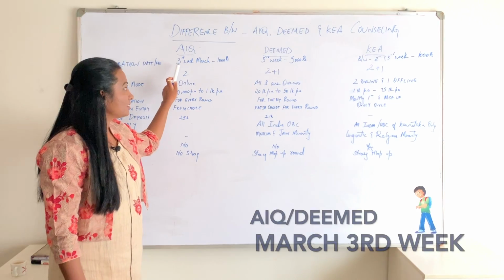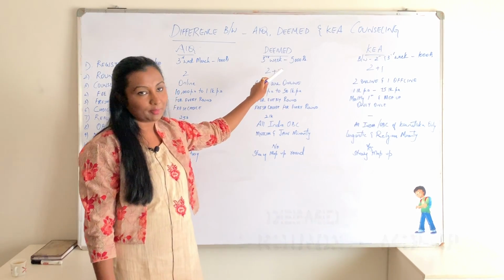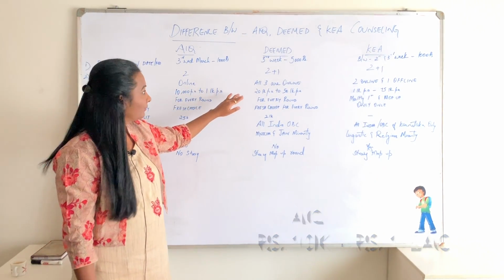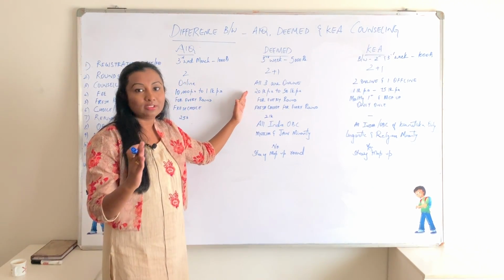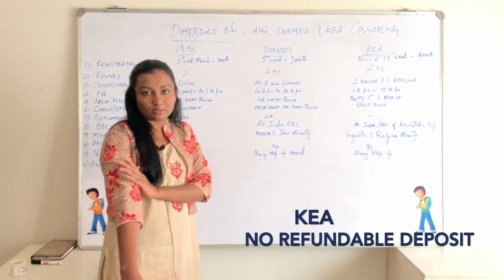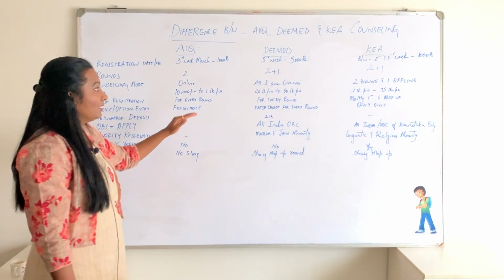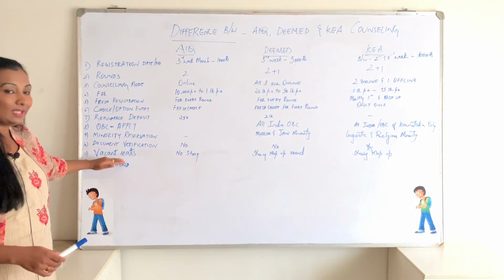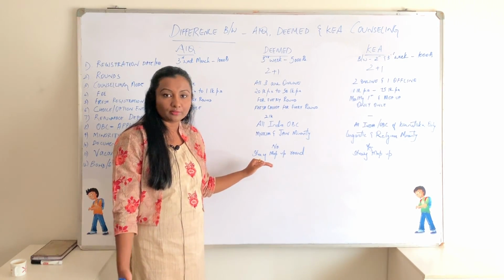AIQ vs Deemed vs KEA Counseling Process: Part 1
AIQ vs Deemed vs KEA Counselling Process explained by Ashwini Suryanarayana, Chief Counsellor at GooCampus.

This video will help you understand the differences between the All India Quota (AIQ), Deemed and Karnataka State (KEA) counselling process. The process is subject to change, so please read the official Information Brochures carefully.

*Important Note: Please note that there are a few deemed medical colleges whose fee structure starts from Rs.10 lac per annum.